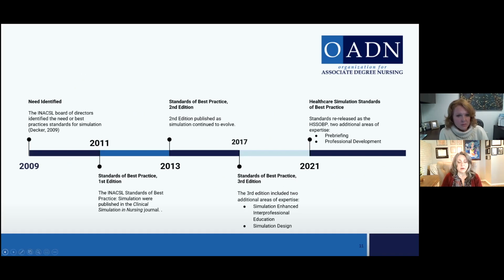Simulation: What is it and what makes it work?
Webinar from OADN (Organization for Associate Degree Nursing) and Unbound Medicine. Simulation is widely used in nursing education but the evidence demonstrates that simulation only effectively replaces face-to-face clinical experiences when they are framed by the Healthcare Simulation Standards of Best Practice™ (HSSOBPTM). This webinar demonstrates effective strategies to effectively incorporate virtual simulation into your teaching. This presentation includes two fun video exemplars of virtual simulation.

This webinar was first presented at the OADN conference in November of 2021. It was such a big hit we wanted to record and deliver to a wider audience.

Part 2: Diversity, Equity, Inclusivity in Virtual Simulation
Part 3: The Simulation Advantage for Next Generation NCLEX (NGN)

Presented by:
* Rebecca Cockrell, MSN, RN, CHSE, Hinds Community College in Raymond, MS
* Janeen Berndt, DNP, RN, CNE, CHSE